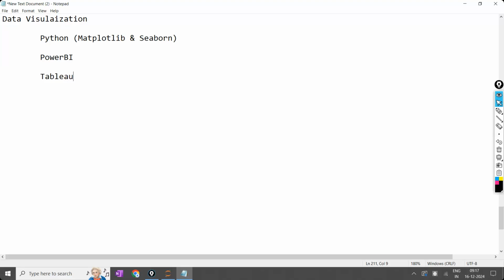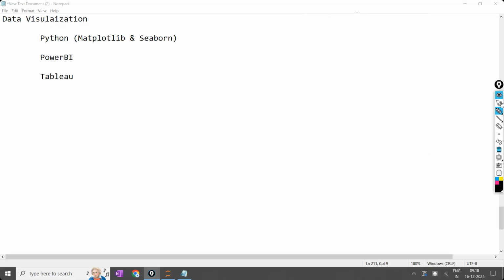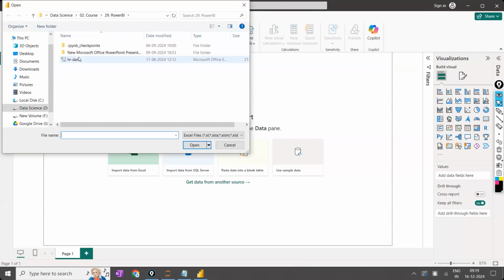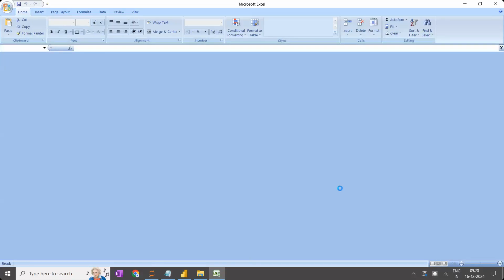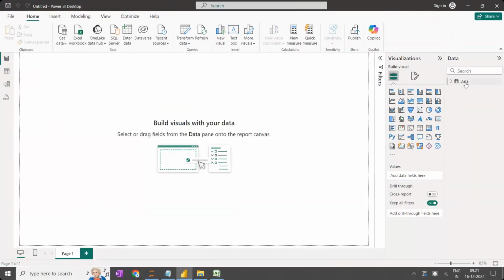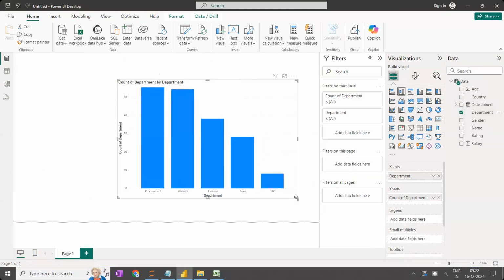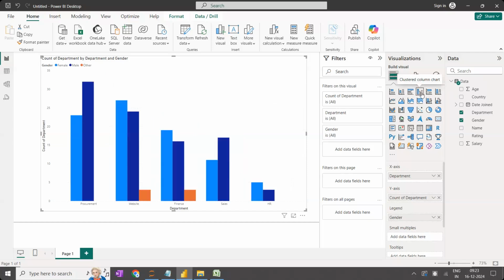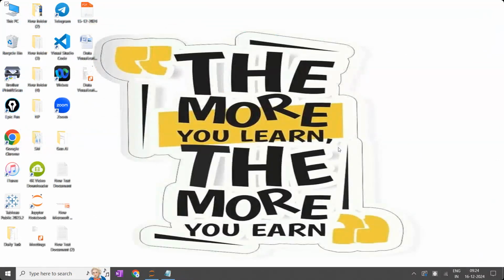67. Data analytics